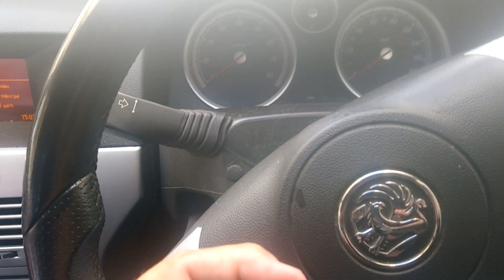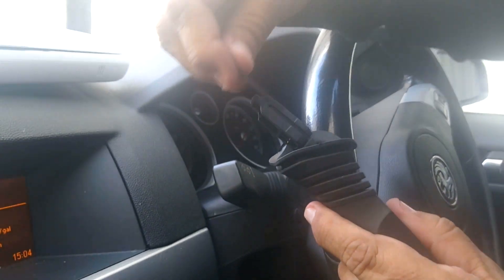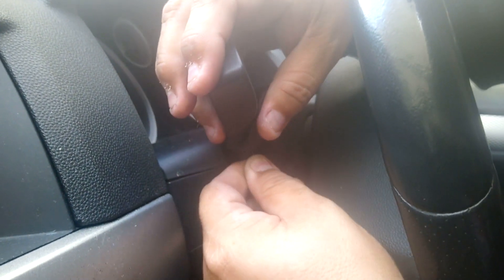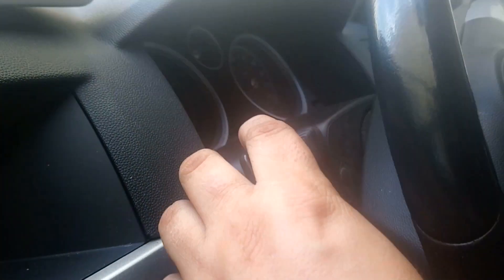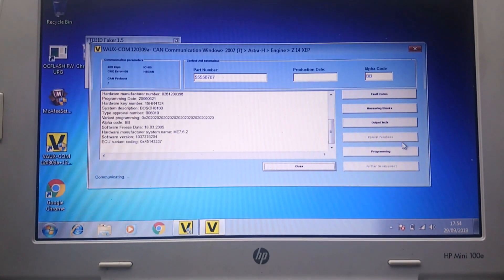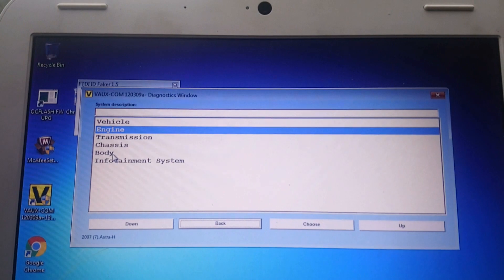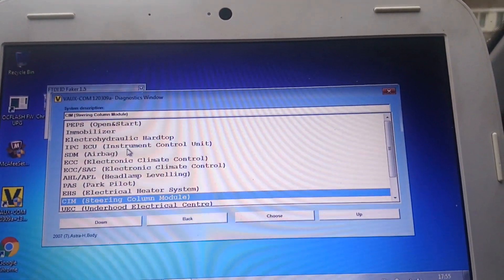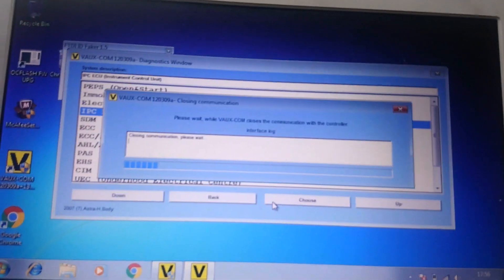Retrofit Cruise Control to an Astra H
In this video I retrofit the cruise control stoke and programming it with op-com also advice on retrofitting the clutch switch.